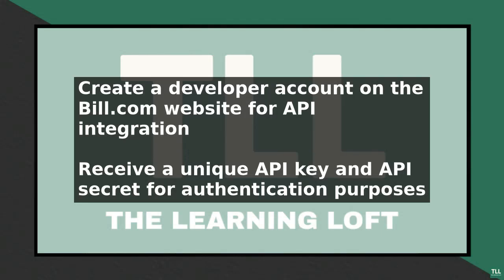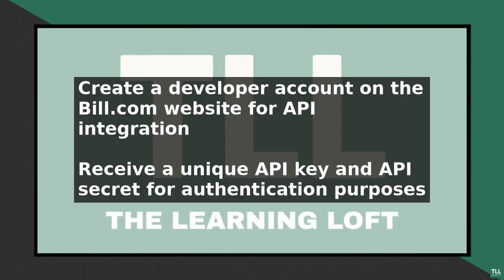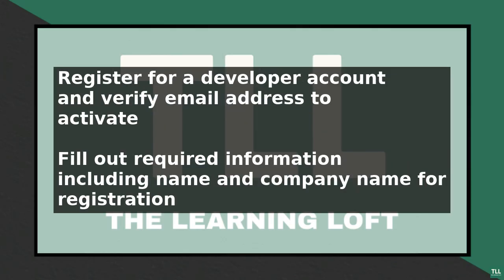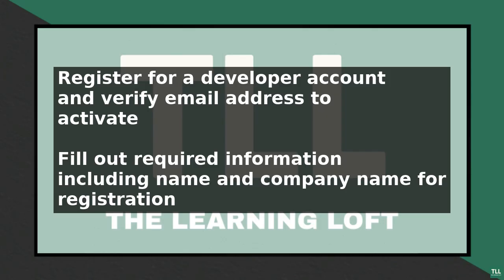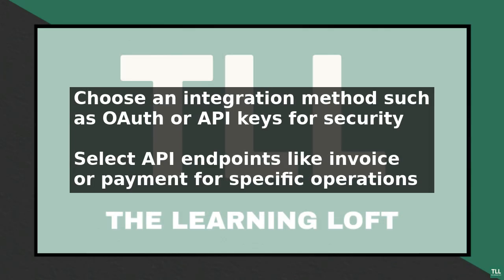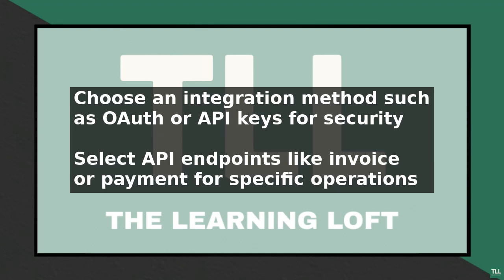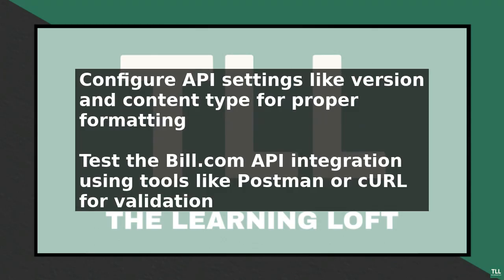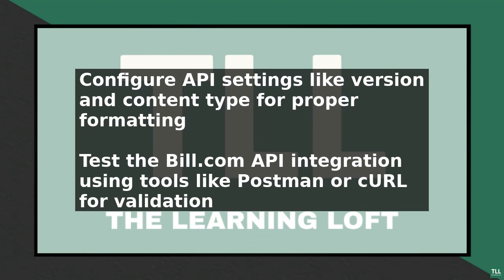How To Configure Bill Com Api Integration Guide (2025)